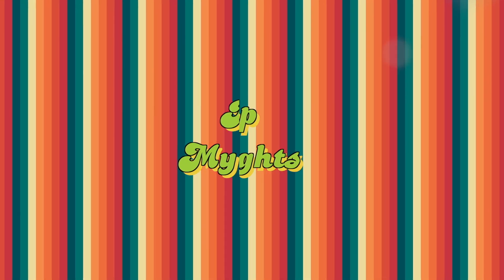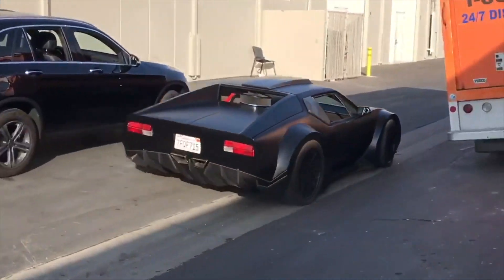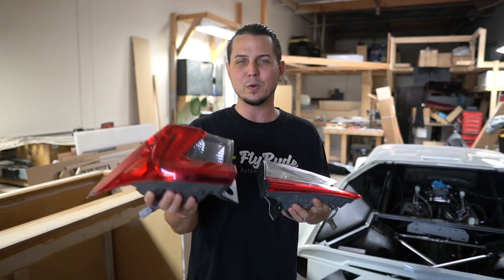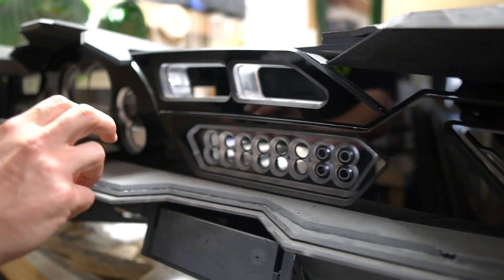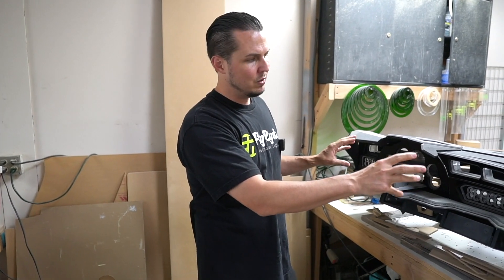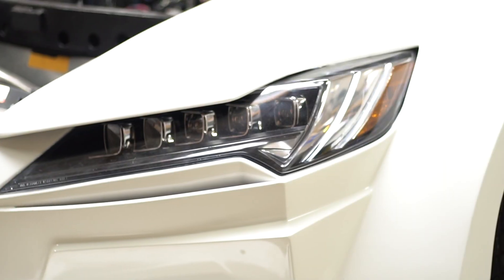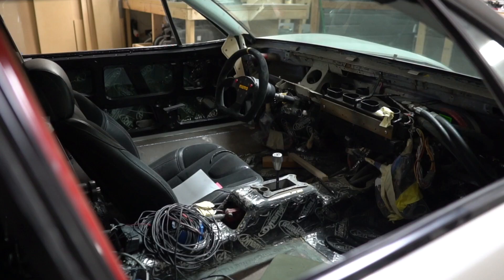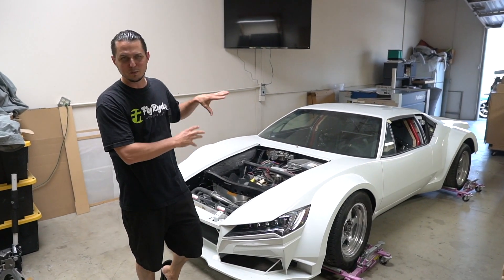You've Never Seen a PANTERA Like This!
De Tomaso Panteras don't have Sequential LED Headlights and Tail Lights... but this one will!

 When I was first contacted about this build, I was definitely intrigued. This car has a TON of custom work that's already been put into it, and I was asked to add the custom sequential lighting.

Definitely a great way to start off our new show PIMP MY LIGHTS and I know the headlights and tail lights will fit right in with this one of a kind "Pantera Bestia", as it's owner David has named it!